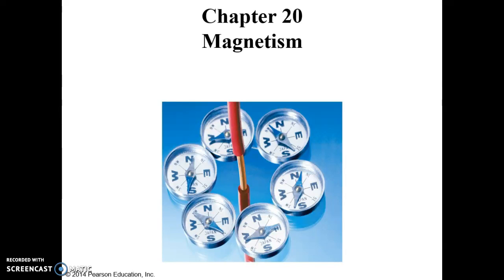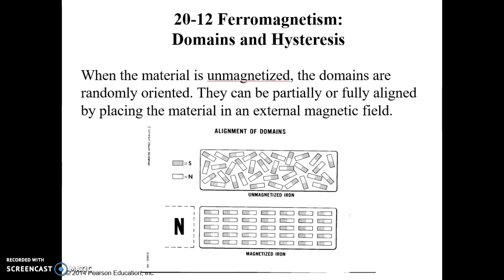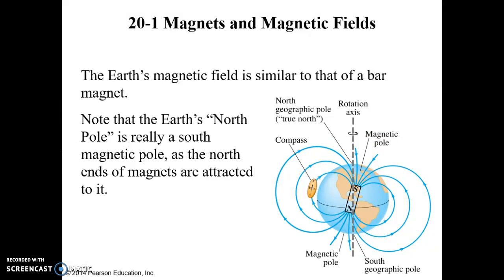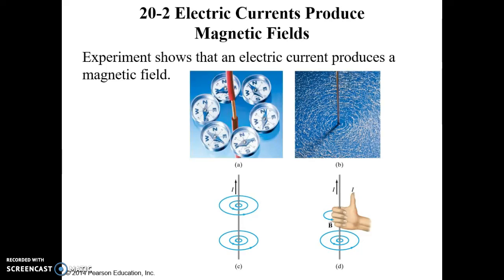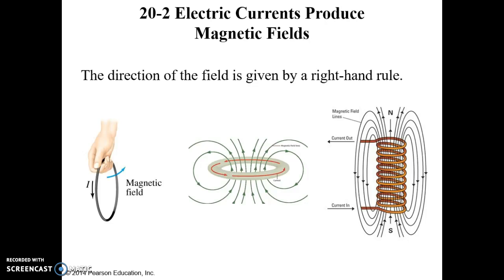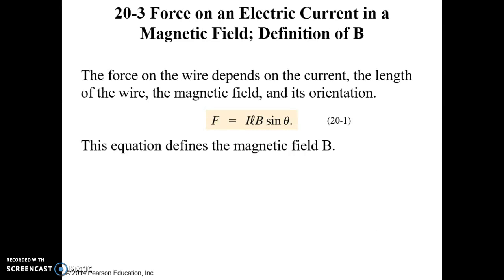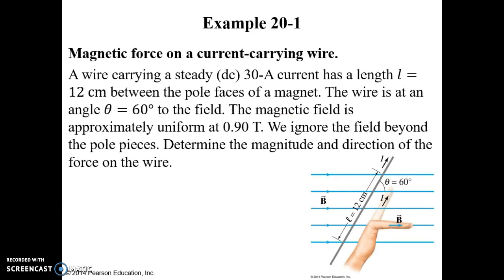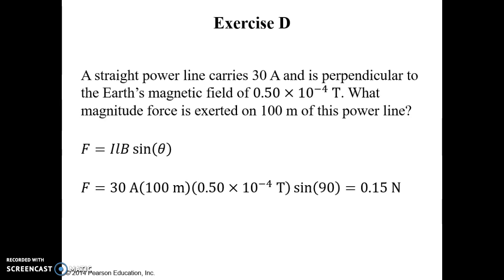Online Physics Ch20 part 1